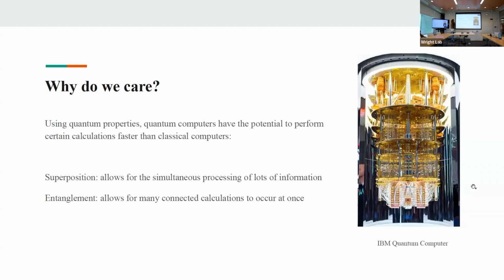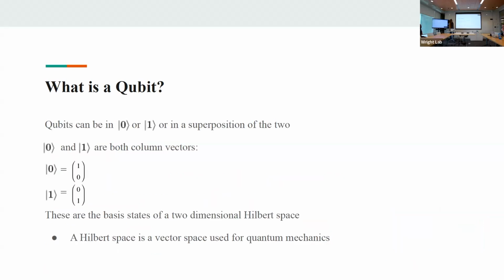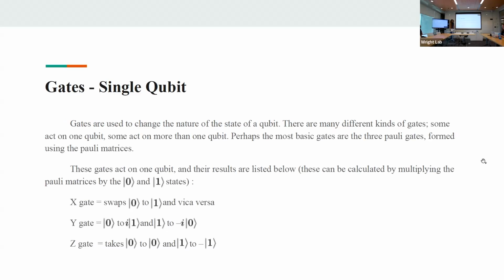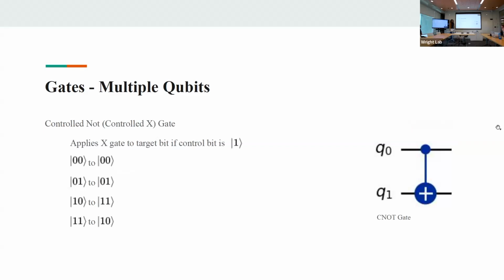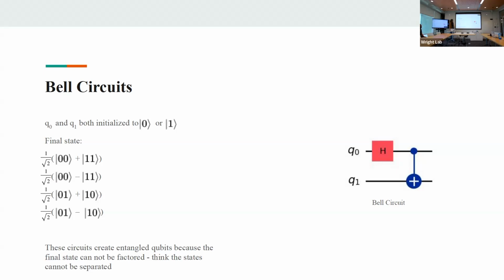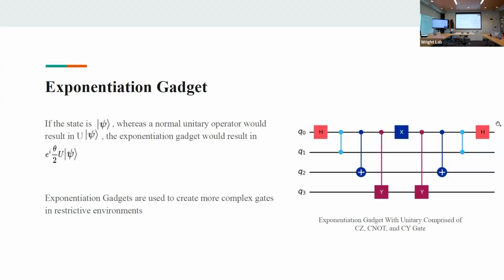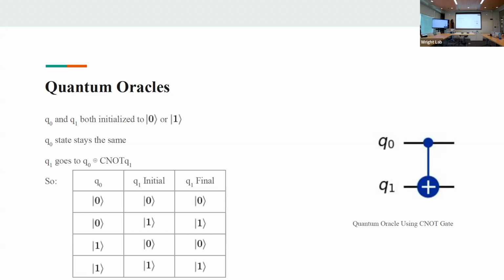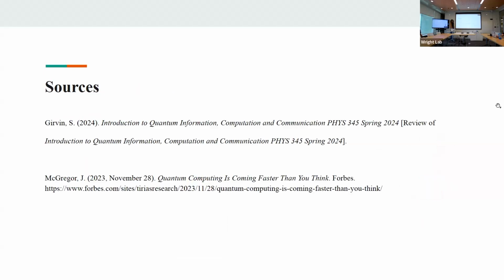Karl Bilston 2024 Wright Lab Summer Research Symposium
Friday, July 26:
Karl Bilston (Steven Girvin, Daniel Weiss), “Quantum Circuits”